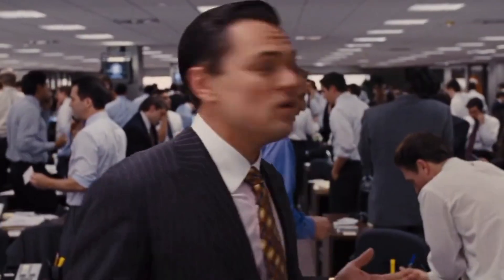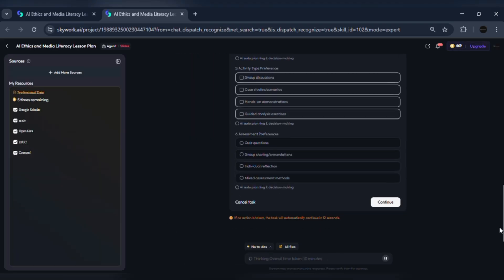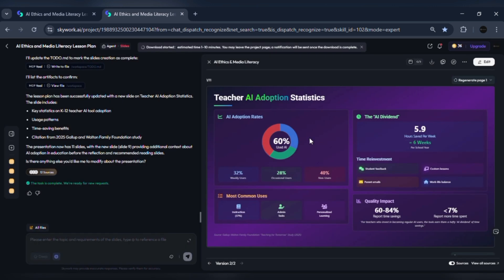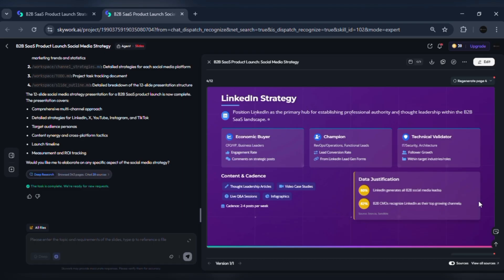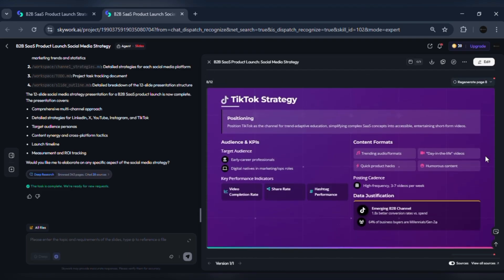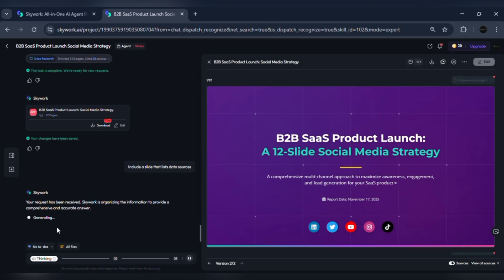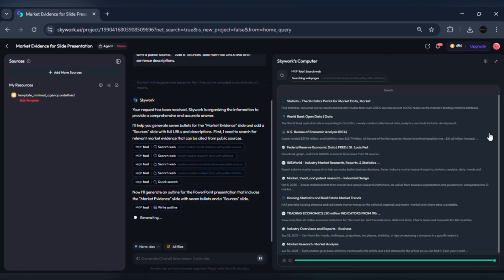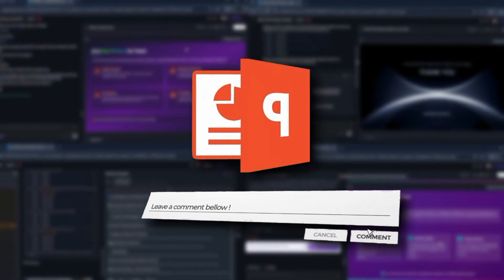Skywork.ai Review | AI Agents for Research, Reports, Websites and Content Creation